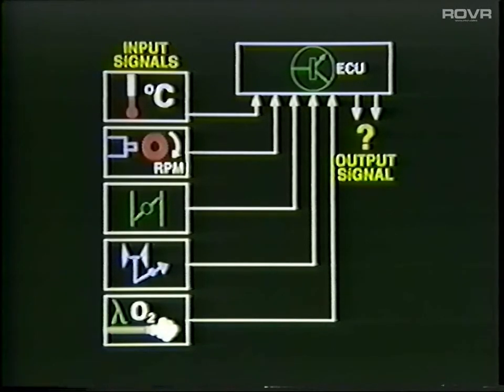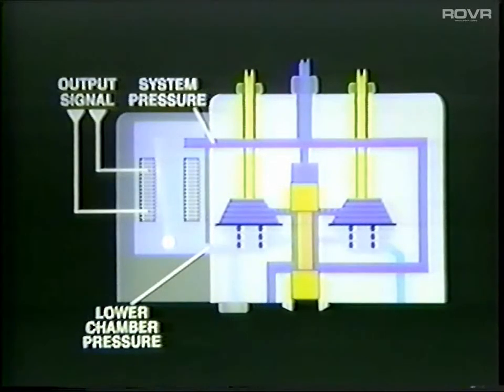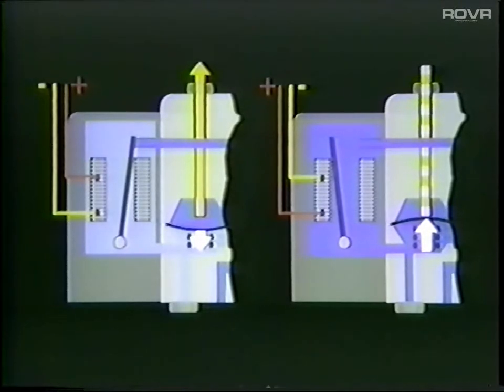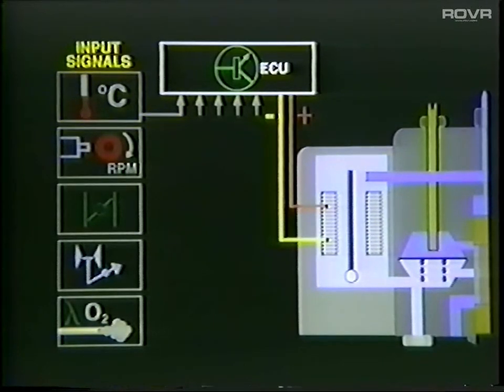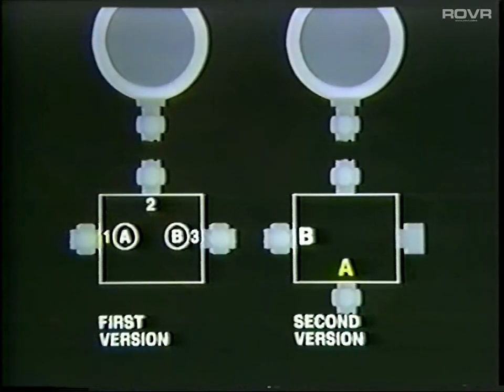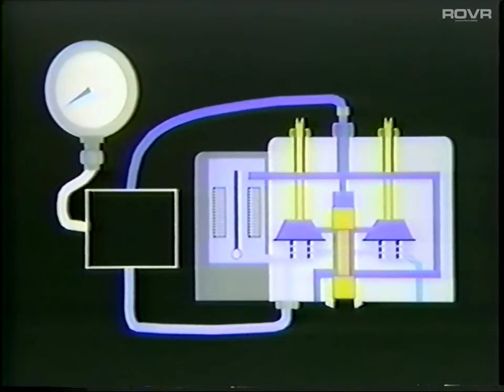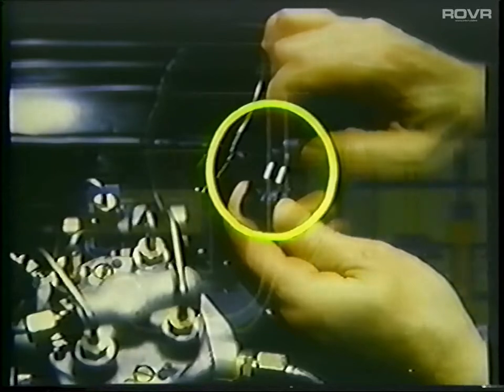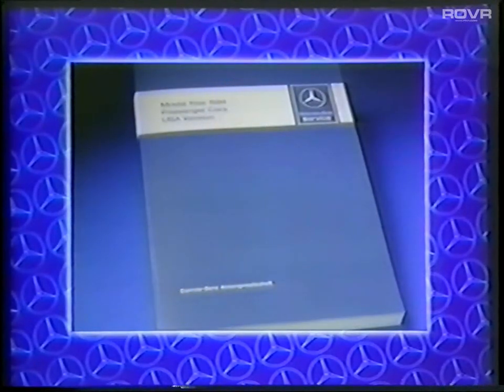Mercedes Benz (US) - Technical Training - Continuous Injection System (CIS-E) (1988)